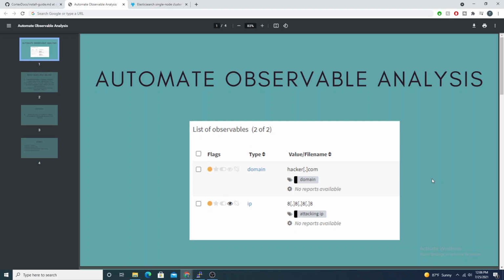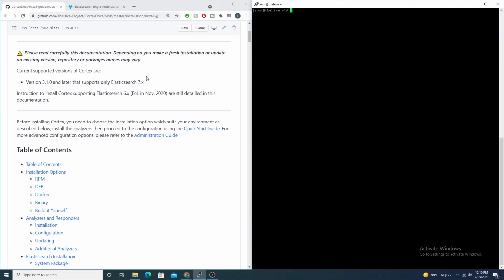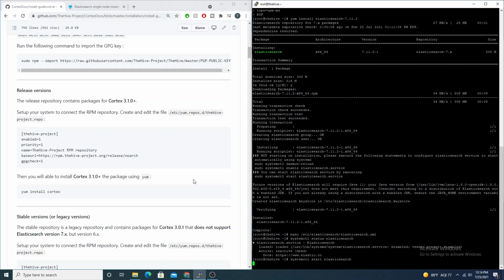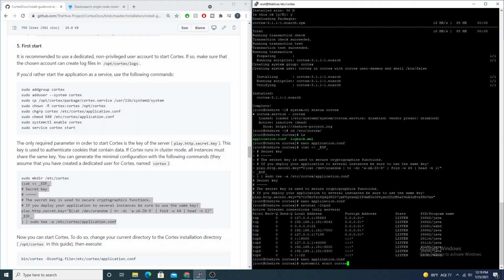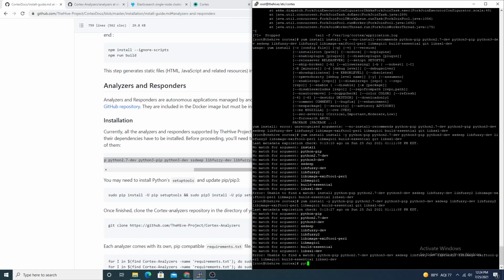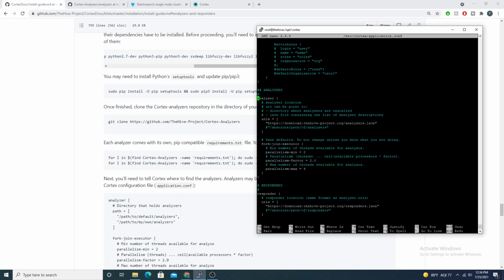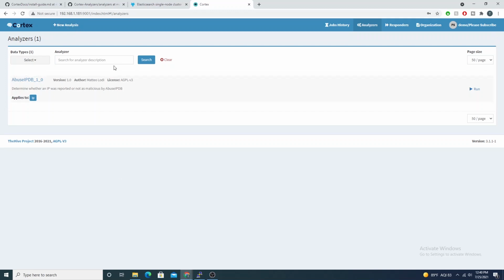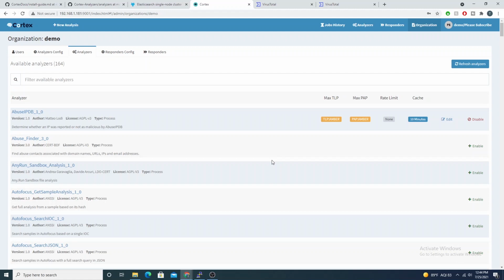CORTEX - Analyze Observables (IPs, domains, etc.) at Scale! - Build Your Own Intelligence Platform!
Join me as we configure your own Intelligence Platform. Quickly analyze observables to discover what needs immediate action. Let's deploy a Host Intrusion Detection System and SIEM with free open source tools. Join me as we explore and learn together.